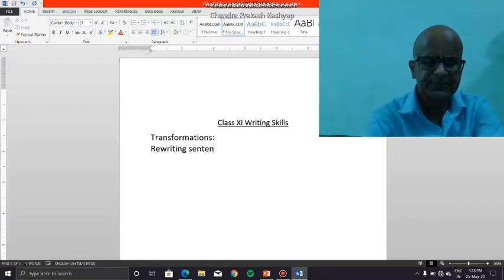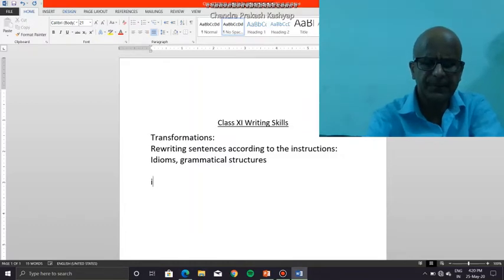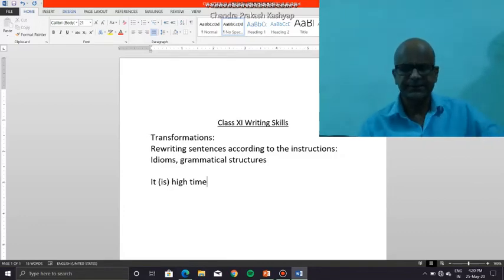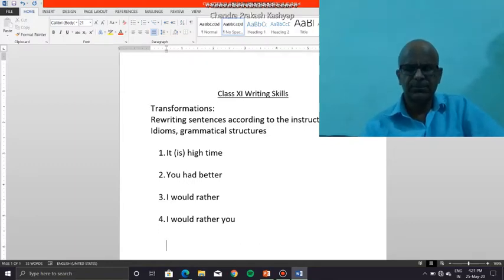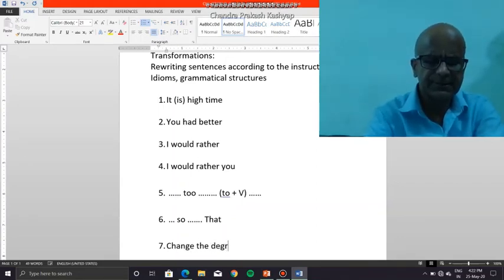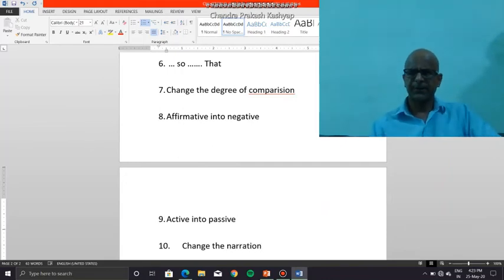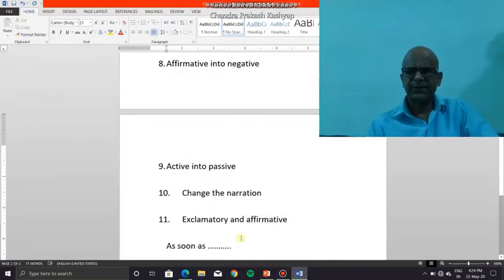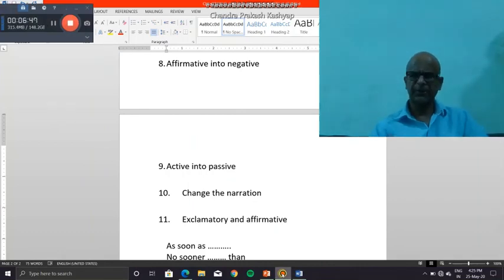Class 11 English Core Writing Skills Transformations(Part 1)